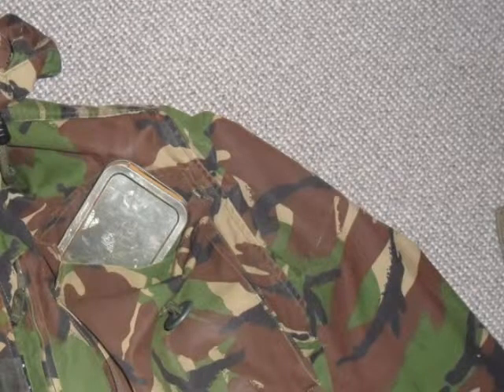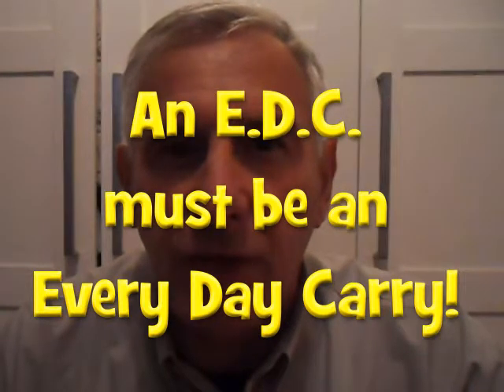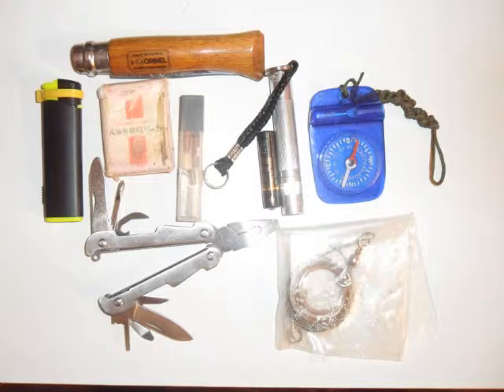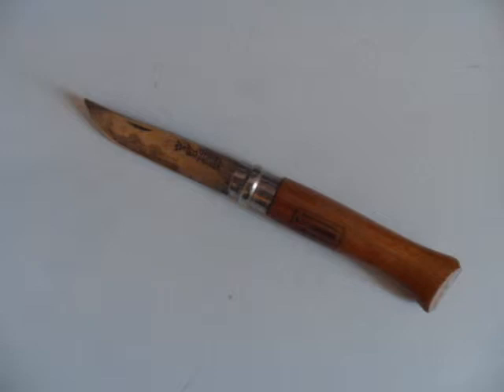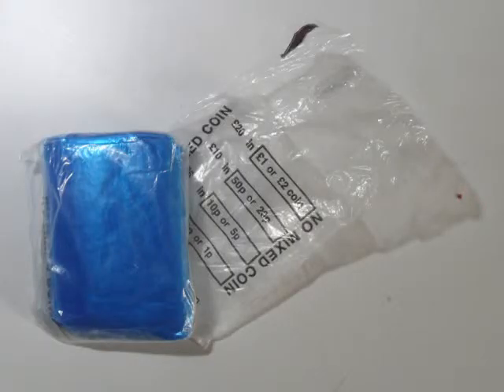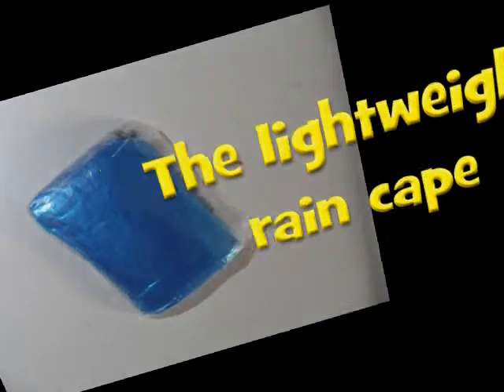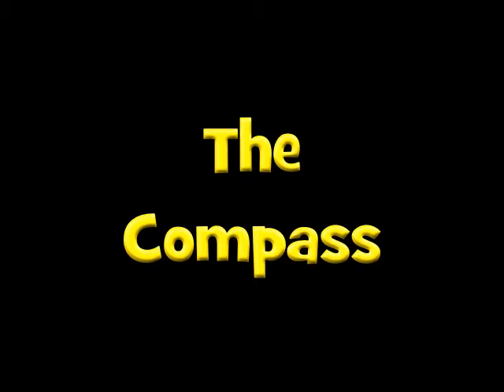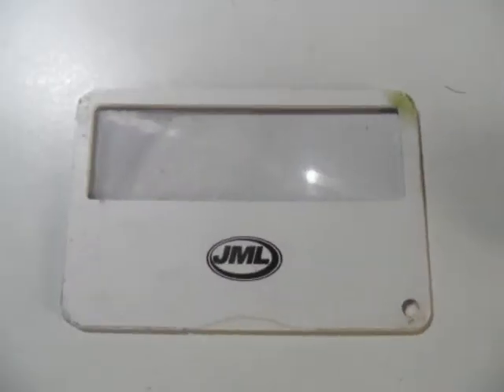My EDC A heretical viewpoint